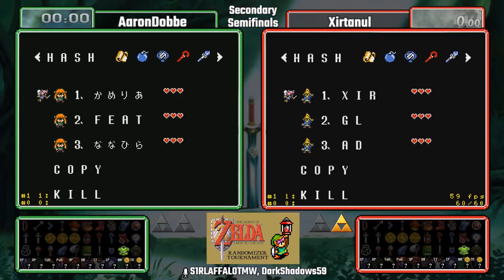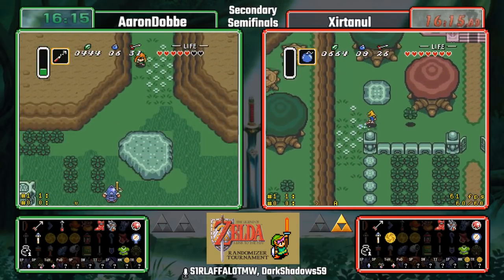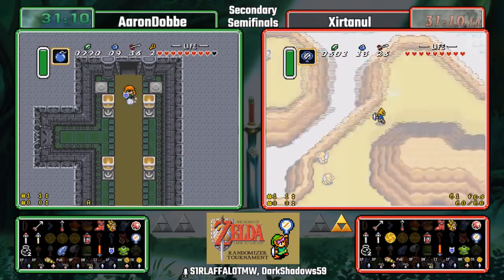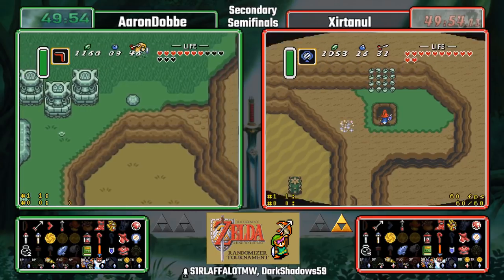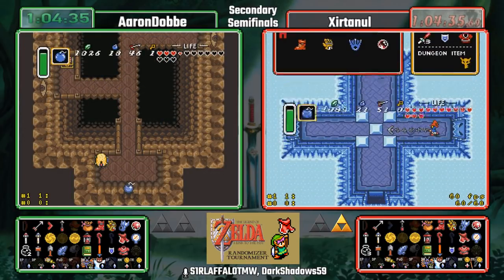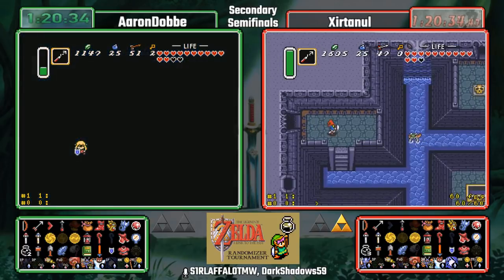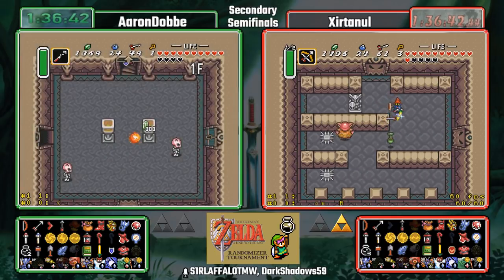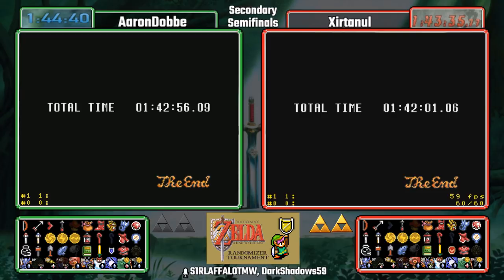Xirtanul vs AaronDobbe, Race 2. ALTTP Randomizer Secondary Tournament Fall 2017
The Legend of Zelda: A Link to the Past Randomizer Secondary Tournament Fall 2017